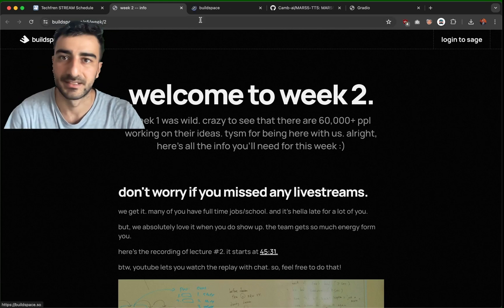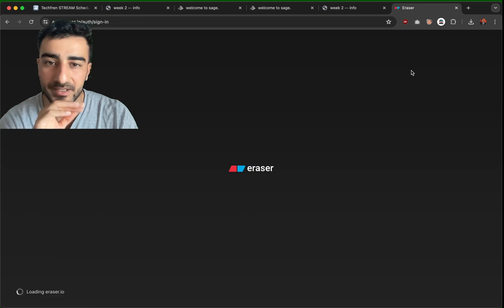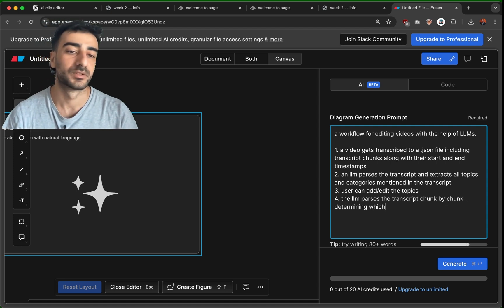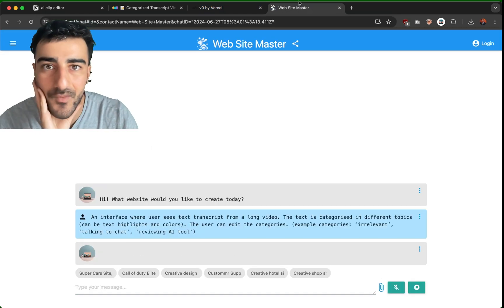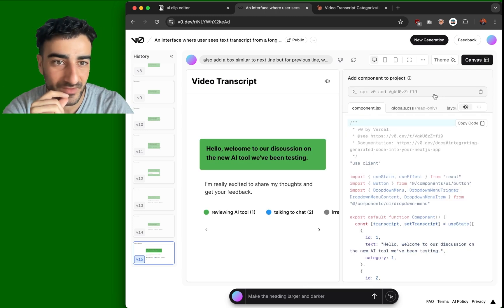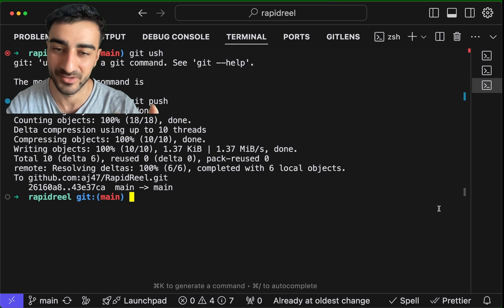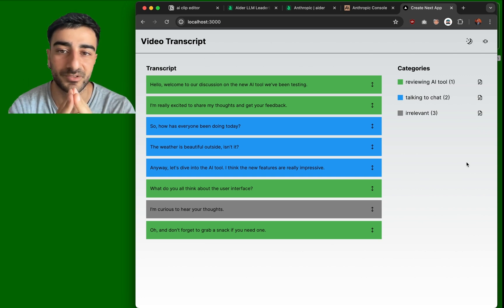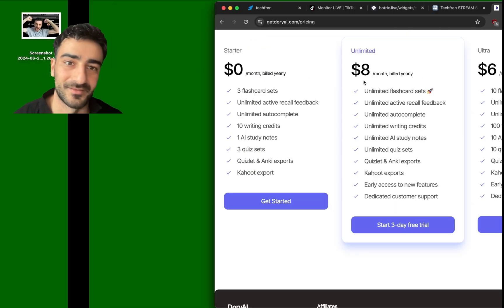Idea to Prototype with AI tools - RapidReel web app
0:00 - Intro
0:57 - Idea workflow visualised
3:33 - Writing prompt for UI creation
4:50 - Iterate on v0 UI
6:19 - Integrate v0 into next.js project
9:48 - Aider to develop darkmode toggle
11:22 - pre Outro
13:10 -  how it looked after 2 days
14:22 - conclusion